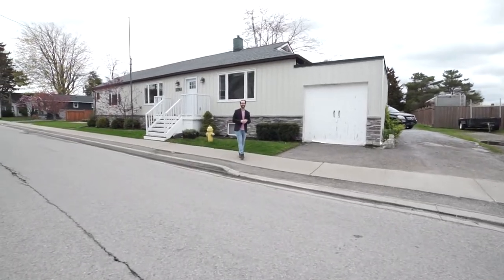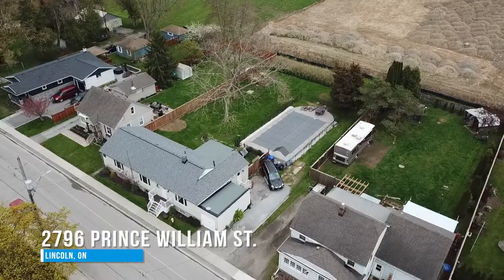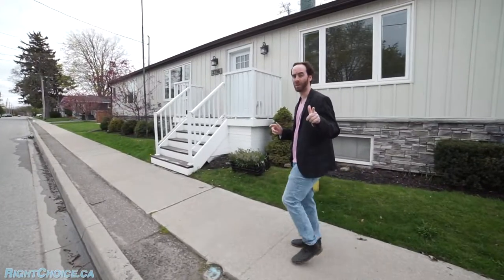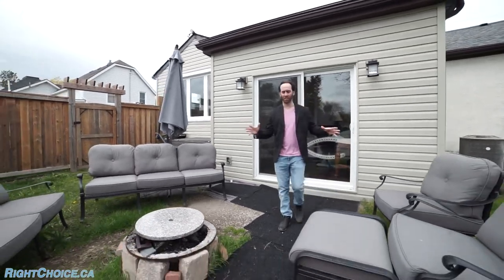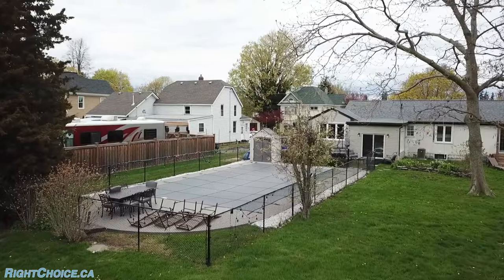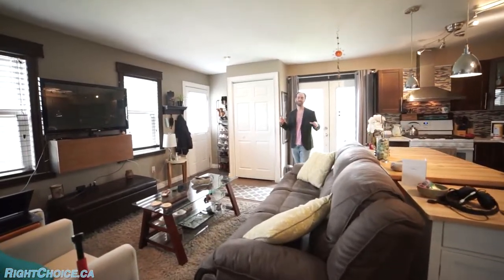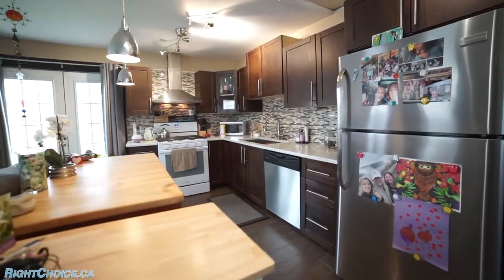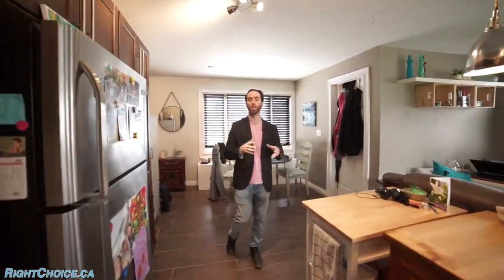SOLD: 2 Unit Investment Property Lincoln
This Turn-Key investment is close to incredible wineries and Jordan Station which makes this an opportunity you don't want to miss!

The property is perfect for the in law setup, an easy way to offset your mortgage as you live on one side, or short term rentals so others can enjoy the many local attractions that are walking distance away.

This property consists of 2 - 2 bedroom units that are fully renovated top to bottom. Both units include in-suite laundry, open concept kitchens, and bedrooms away from the kitchen and living room. Quartz countertops, hardwood and tile floors, updated electrical and plumbing as well as patio doors to walk out to the huge backyard.

Out back you've got a fenced in inground pool with poured concrete wrapping around it ready for this summer.

Tour Highlights
0:00 Out Front
0:16 Unit 1 Living Room
0:23 Unit 1 Kitchen
0:30 Unit 1 Bedroom 1
0:33 Unit 1 Bedroom 2
0:35 Unit 1 Bathroom
0:43 Backyard with Pool
1:00 Unit 2 Open Concept Kitchen Living Room
1:18 Unit 2 Bedroom 1
1:20 Unit 2 Bedroom 2
1:22 Unit 2 Bathroom
1:32 Outside Views